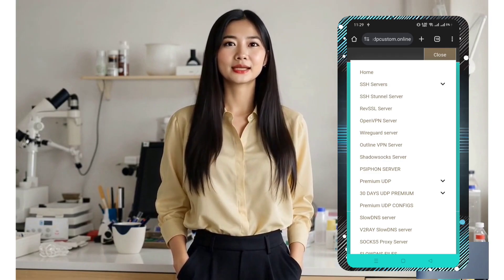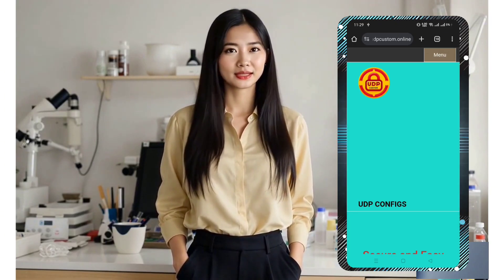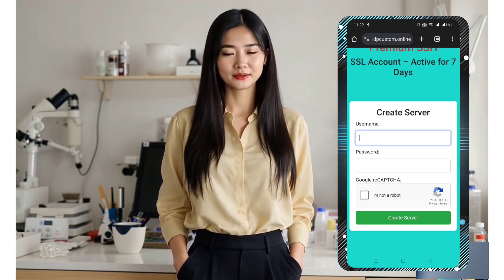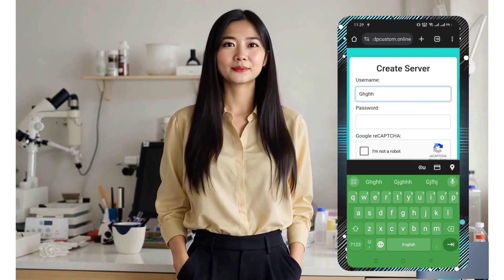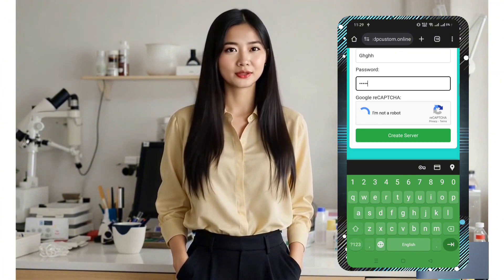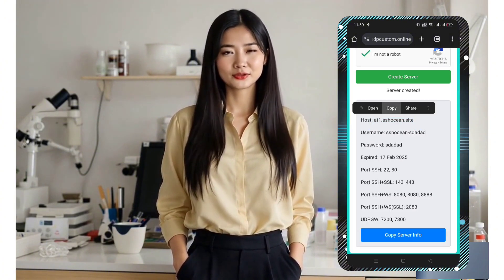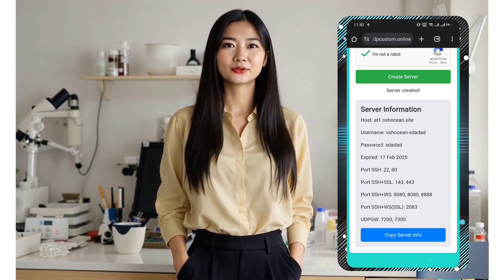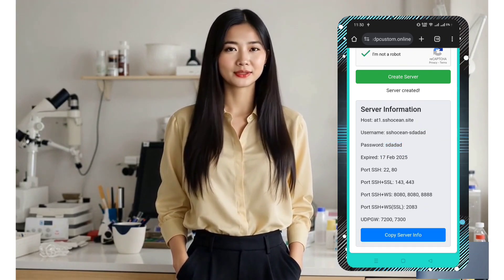Fast SSH/SSL/TLS Server Setup on SSH Custom – Secure & High-Speed VPN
Set up your SSH/SSL/TLS server easily using SSH Custom for a fast and secure internet connection. This tutorial walks you through creating an SSH server on UDP Custom, configuring it on the SSH Custom app, and ensuring high-speed, encrypted browsing.

🔹 Steps Covered:
✅ Create an SSH/SSL server on UDP Custom
✅ Copy and save your server details
✅ Configure SSH Custom for fast internet
✅ Secure your connection with encryption